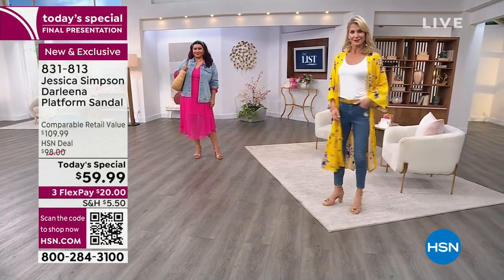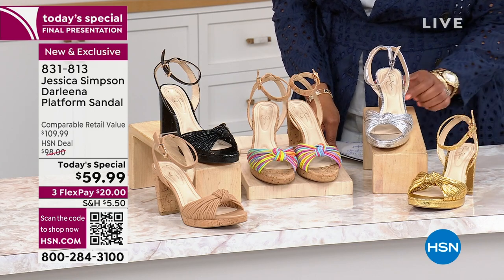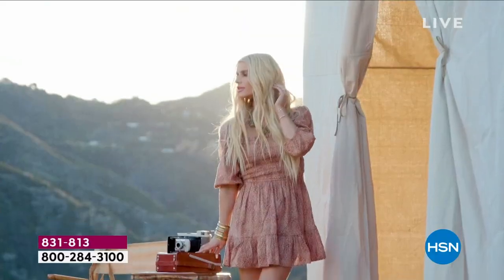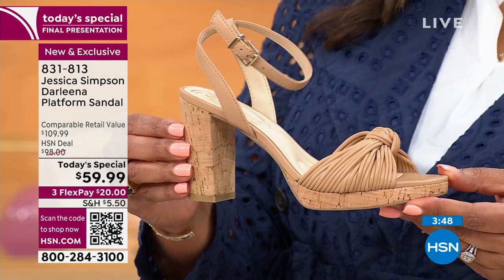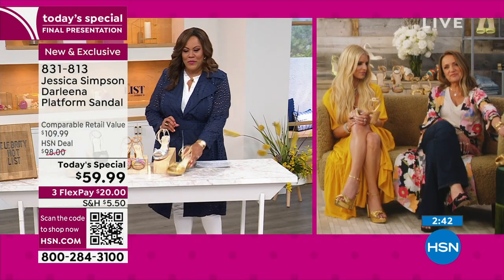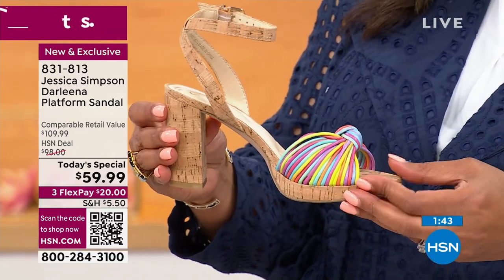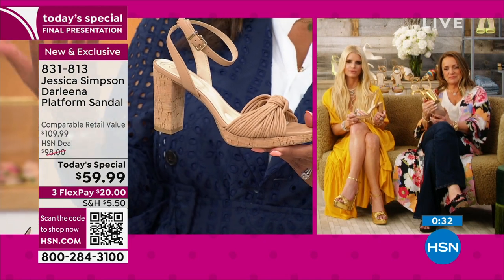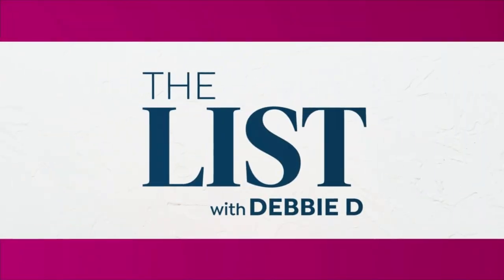Jessica Simpson Darleena Platform Sandal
This heeled platform sandal from Jessica Simpson is the perfect combination of style and comfort, thanks to its knotted upper and Feather Touch premium highdensity memory foam padding.